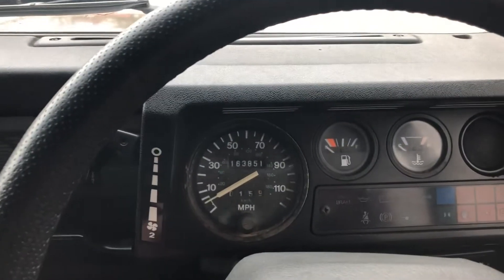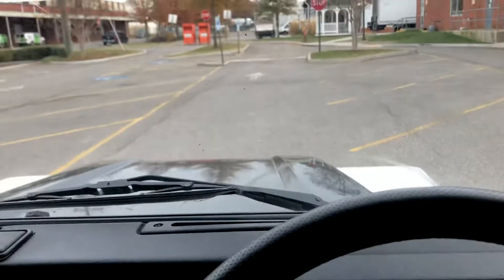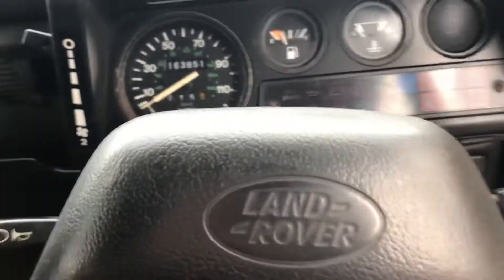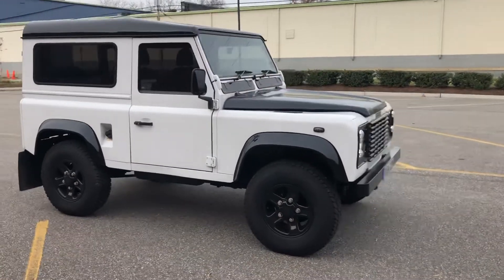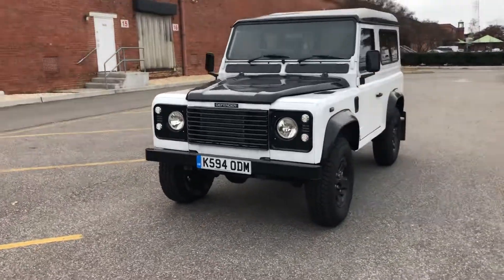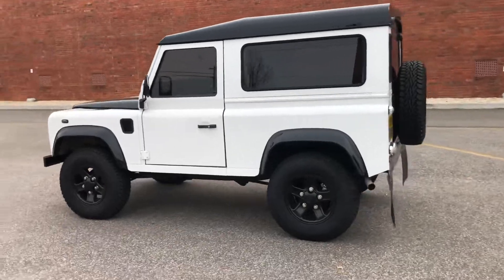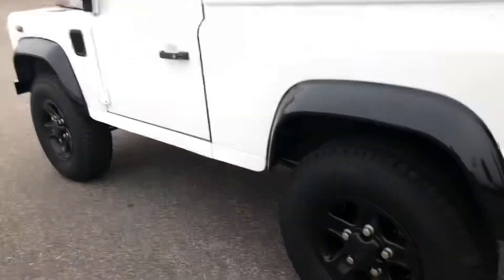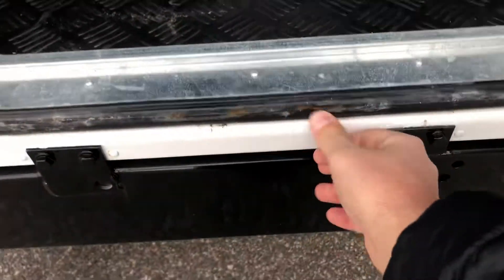Checker 90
Interior, starting and walk around